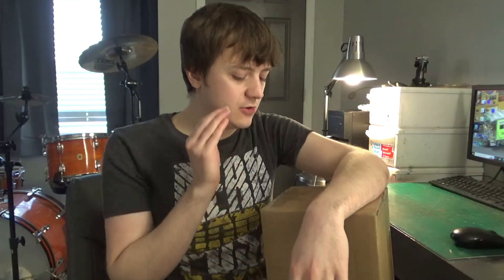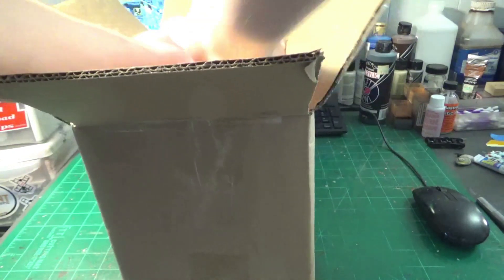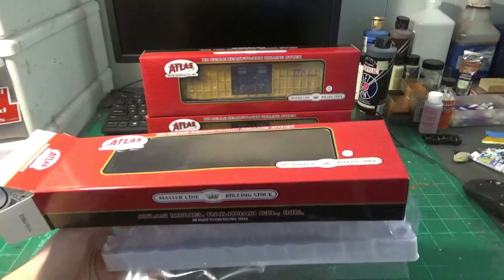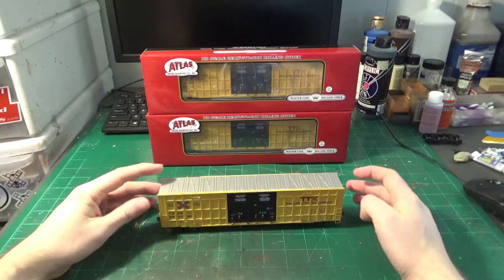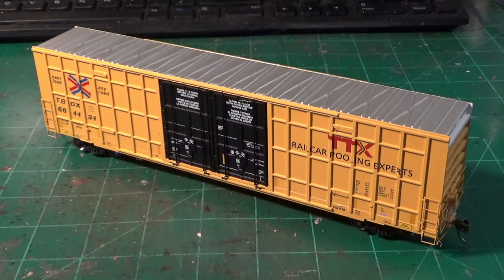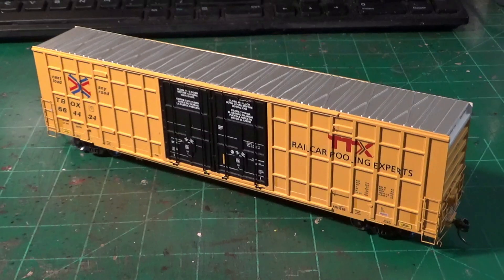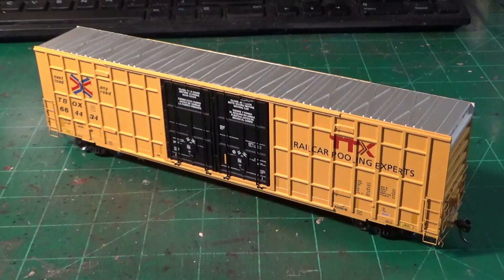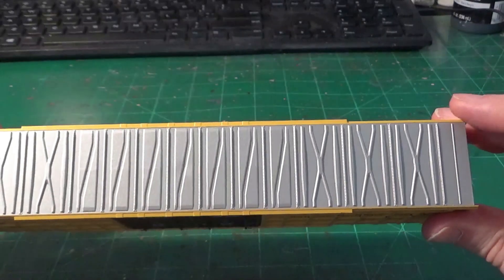**NEW Atlas 60' Gunderson TTX Boxcar Review x3!**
Here we unbox and take a look at the newest boxcars from Atlas.  The 60' Gunderson high cubes!   Overall, they are nice models but there are a few things I point out through the review that should be mentioned.  Enjoy!